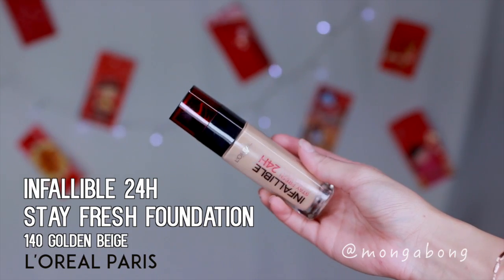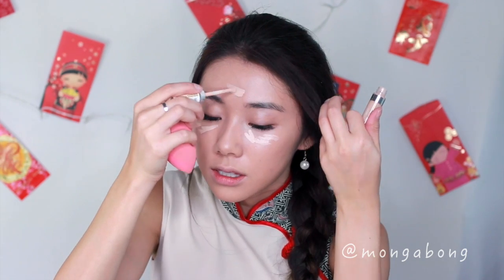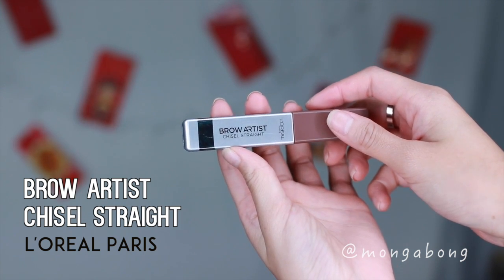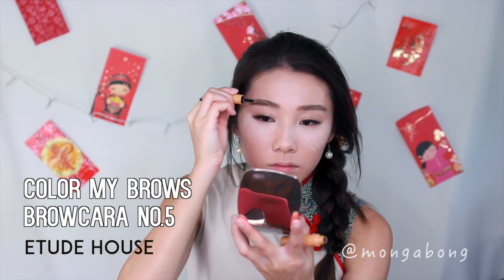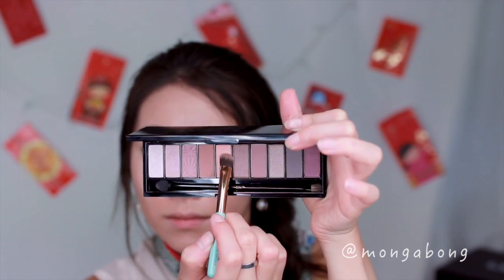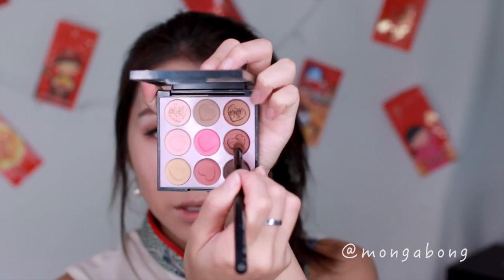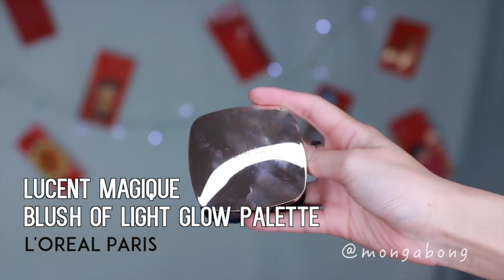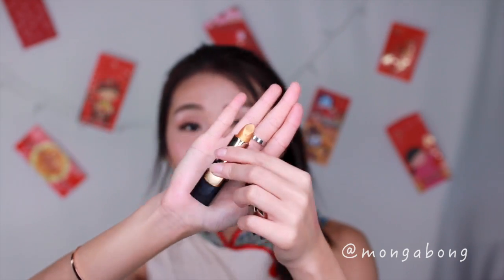Chinese New Year Make up that LASTS all day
GONG XI FA CAI! It's time to whip out those prosperous colours like golds, reds and pinks. I created this CNY Make Up look for those of you who are in need of some inspiration on how to incorporate all of the above-mentioned CNY appropriate colours into your make up!

We're all gonna be moving from houses to houses during visitations, so the most important thing is to make your makeup last ALL DAY. In this video, I shared a few tips and product recommendations on how I achieve flawless looking make up that lasts for hours and hours without budging.

➫ PRODUCTS USED➫
- L'oreal Paris 24H Infallible Stay Fresh Liquid Foundation - 140 Golden Beige |
- L'oreal Paris True Match Corrector Concealer - N123 Fair/Light |
- L'oreal Paris Hydra Perfect Loose Powder - Translucent
- L'oreal Paris Brow Artist Chisel Straight
- Etude House Color My Brows - No.5
- L'oreal Paris La Palette Nude - Rose
- Etude House Pink Skull Eyeshadow Palette - no.2
- L'oreal Paris False Lash Butterfly Mascara Waterproof
- L'oreal Paris Cushion Blush Glow - C1 Sunkiss Coral
- L'oreal Paris Lucent Magic Blush of Light Glow Palette - 03 Blush and Kiss
- L'oreal Paris Collection Star Collection Lipstick - RB602 Scarlet Gold
- L'oreal Paris Collection Star Collection Lipstick - G101 Le Gold

➫ TOOLS USED➫
- 13 Rushes Brea’s Adventures: In the Rainforest Set - Eyeshadow/Crease/Lip Brush